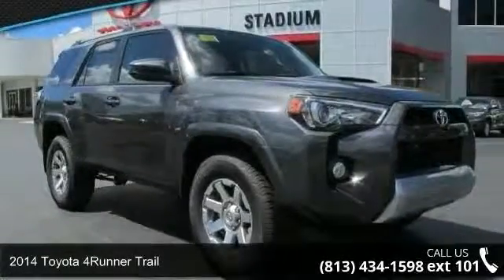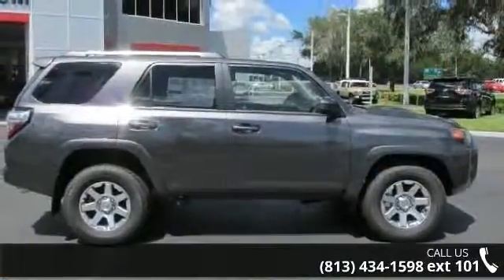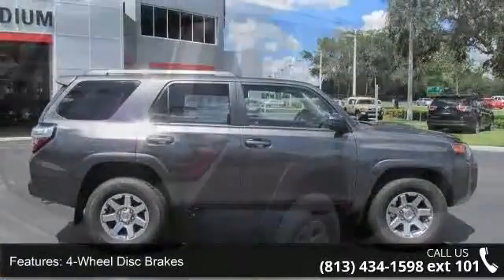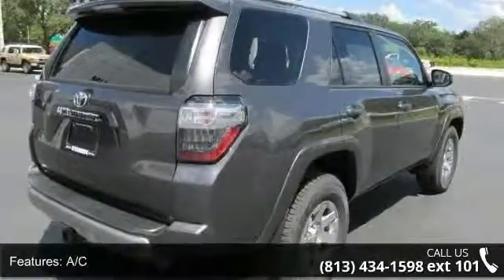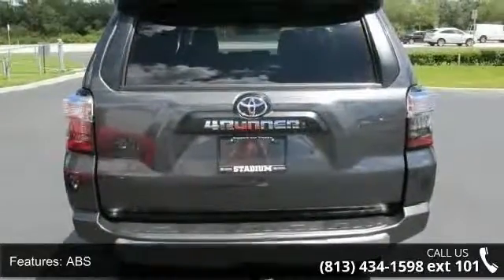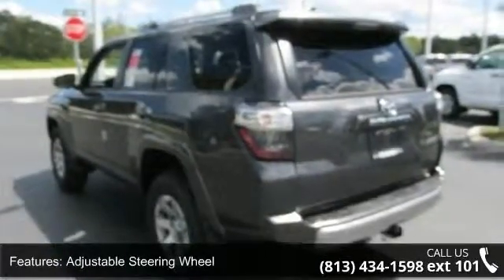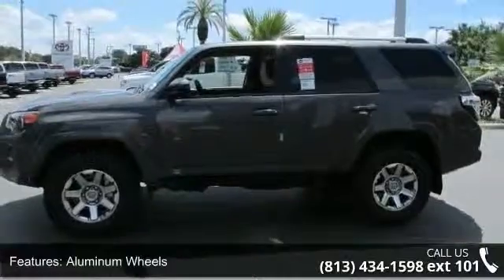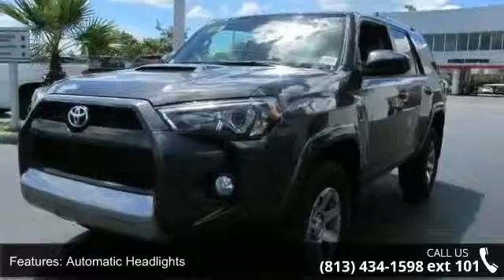2014 Toyota 4Runner Trail - Stadium Toyota - Tampa, FL 33614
Explore the back roads and hidden trails with our 2014 Toyota 4Runner Trail shown here in Magnetic Gray Metallic. With a 4.0 Liter V6 churning out 270hp and tied to a 5 Speed automatic, it scores 22 mpg hwy. Whether you're tackling trails or out on the town, this muscular SUV handles with precision and control. One of the last true body-on-frames out there, it delivers rugged off-road capabilities, 4WD prowess and a smooth quiet ride with impeccable road manners.    The aggressive new look of the Trail is accented by off-road tires, mud guards, and a roof rack. You'll appreciate water-resistant upholstery, power outlets and an overhead console that organizes the off-road control switches into one location. A compass indicator, outside temperature display and a 40/20/40 rear split seat add functionality.